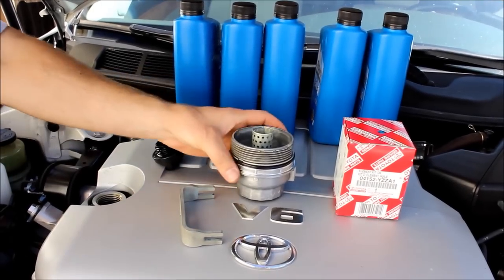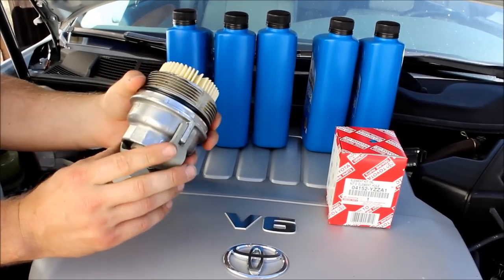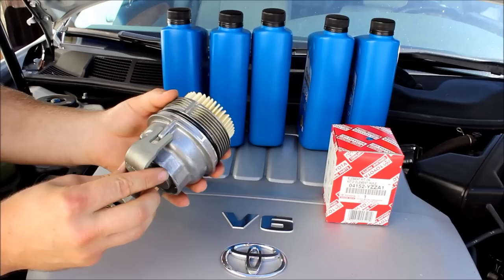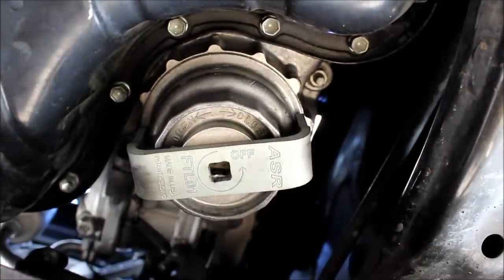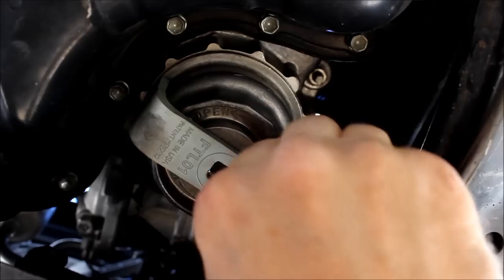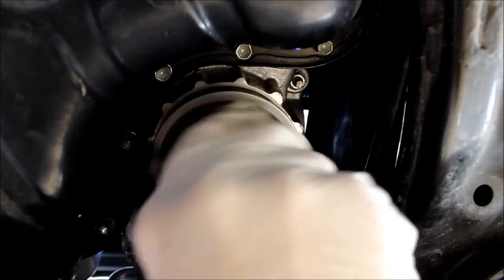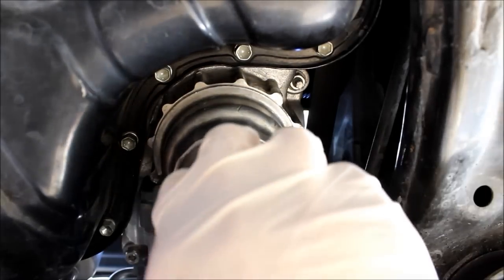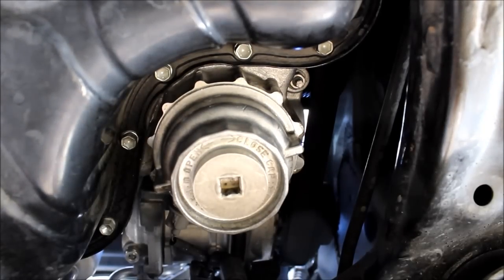New oil filter wrench for Toyota and Lexus es 350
Purchased this oil filter wrench on Ebay and very pleased with results. When Toyota dealership tightened my oil housing so hard that even the cup wrench could not get it off, that's when i decided to do my own oil changes.